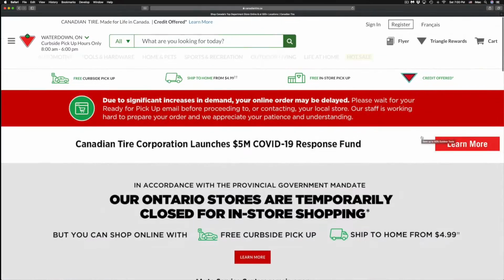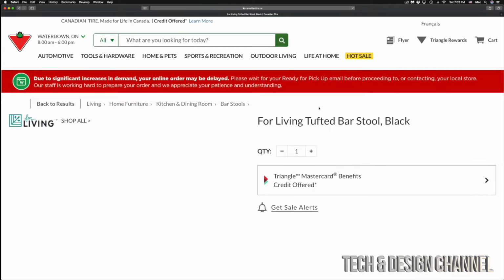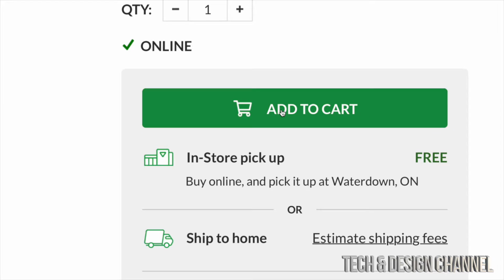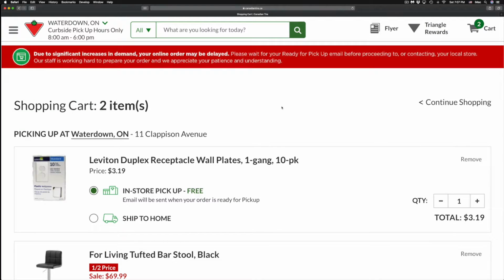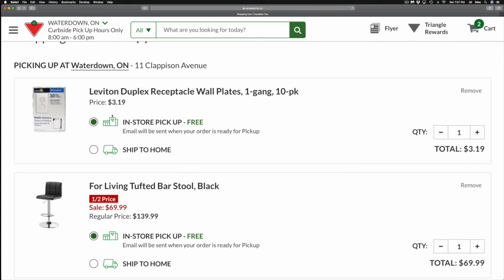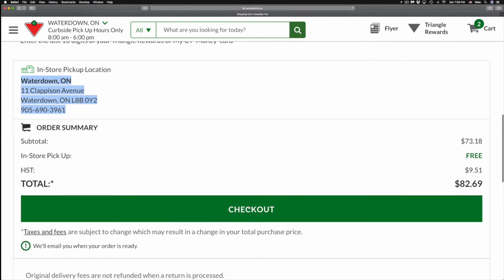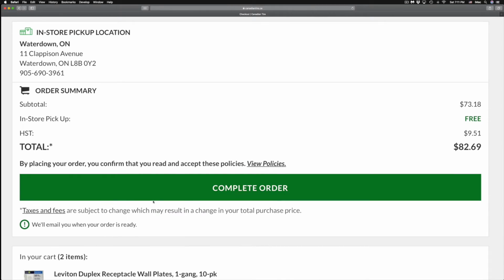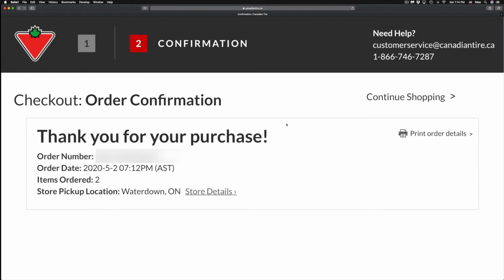How to Shop Online with In-Store Pick Up at Canadian Tire Website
Canadiantire.ca shopping instructions